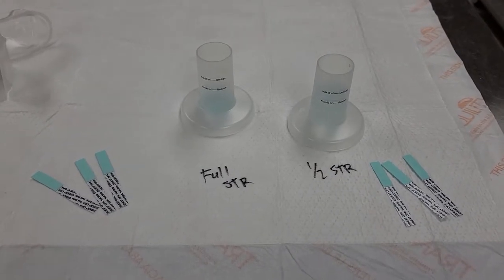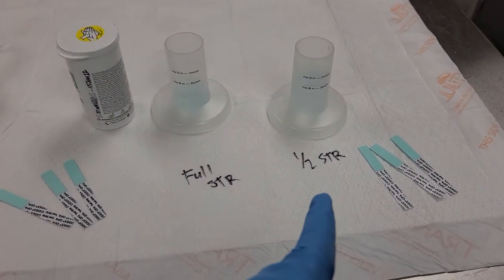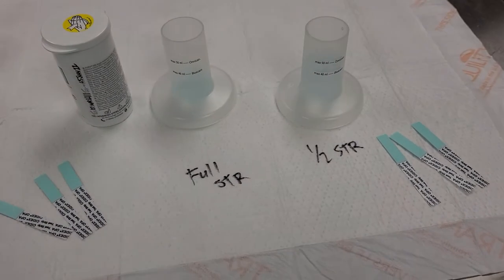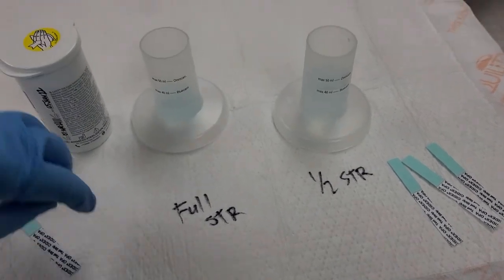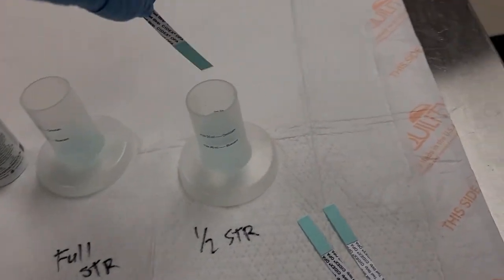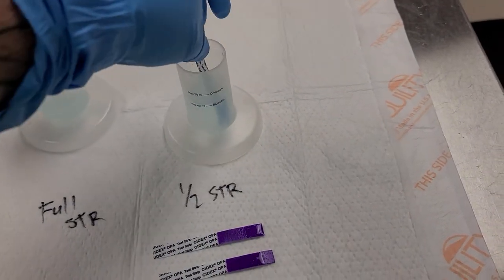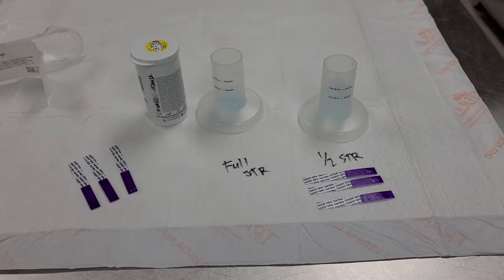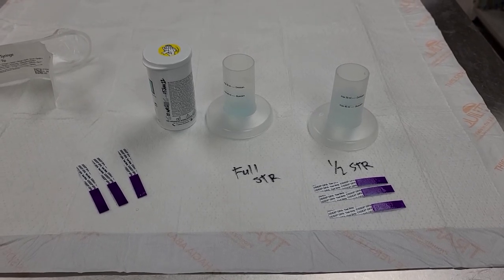Cidex OPA MEC Strips p1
Quick Video on Performing the QA check for a new bottle of Cidex Test Strips STVHCS Part 1